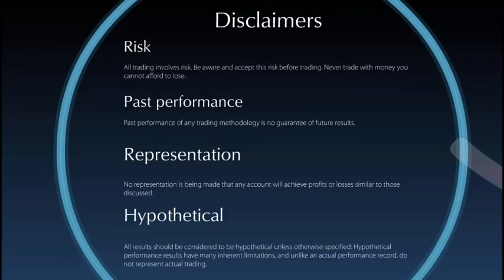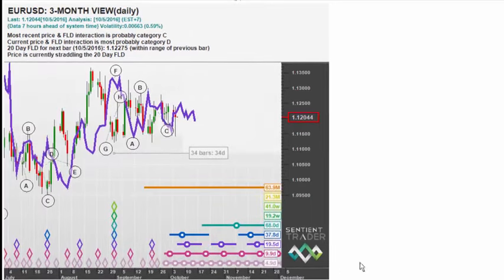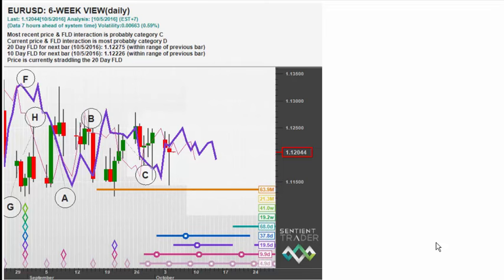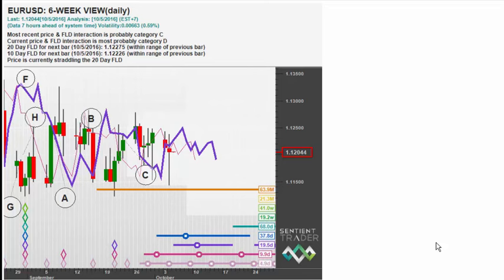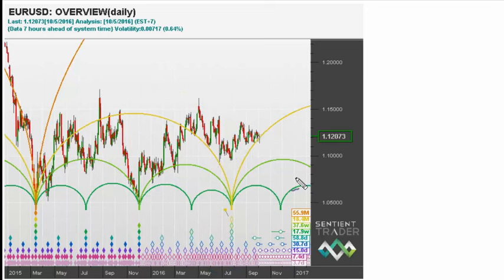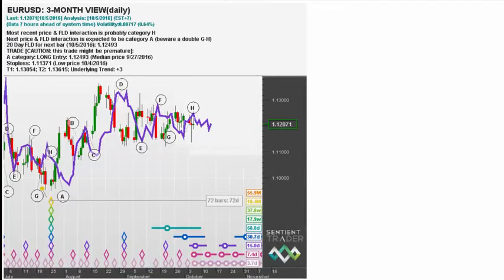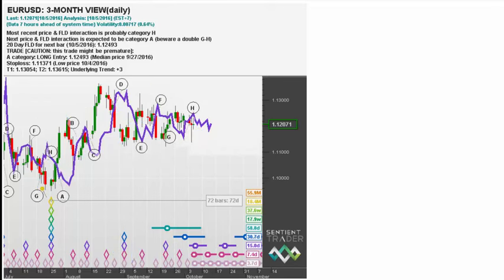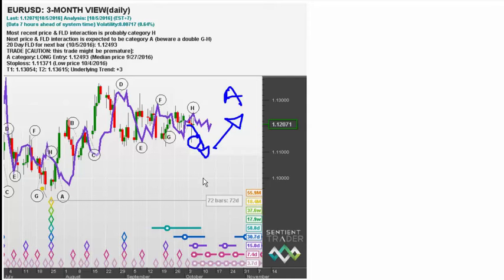Quick update on the EURUSD - 5 October 2016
The EURUSD has been forming a big triangle, and a cycle analysis has been tricky because of this. In this video I show an analysis that I think is valid, and makes sense of all the triangle confusion. (This video uses Hurst Signals charts and is mainly intended for Hurst Signals subscribers but I hope that all Hurstonians will find it interesting)